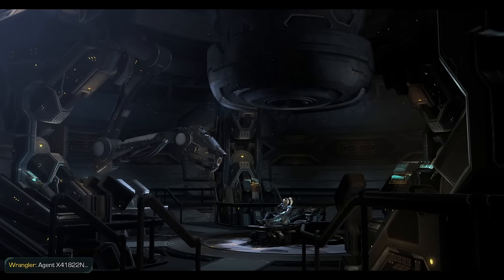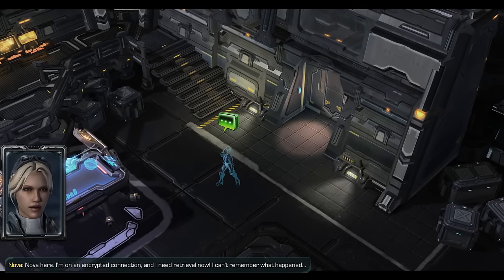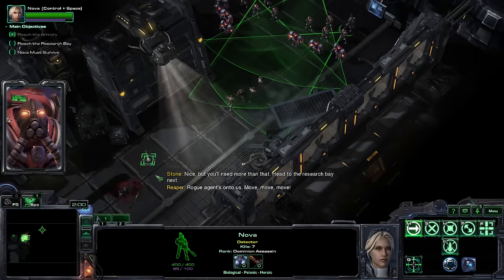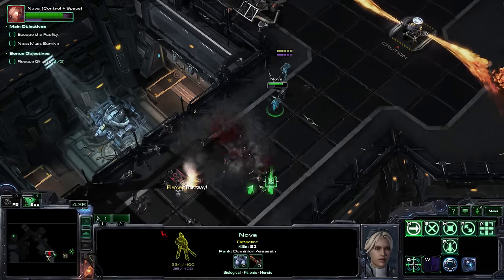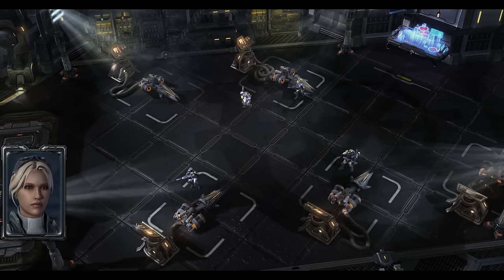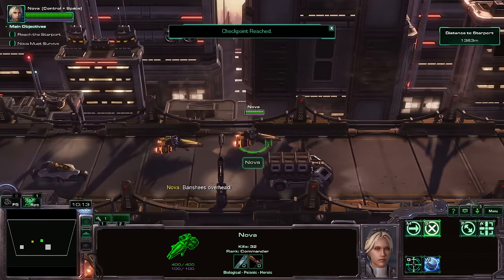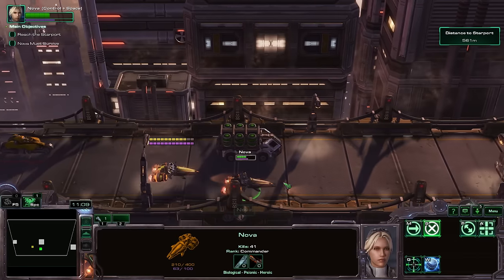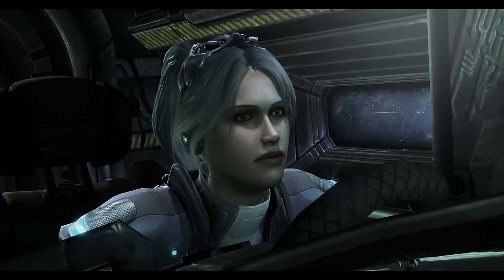The Escape Brutal Walkthrough - Starcraft 2: Nova Covert Ops #1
"Remember the car chase scene from brood war?"